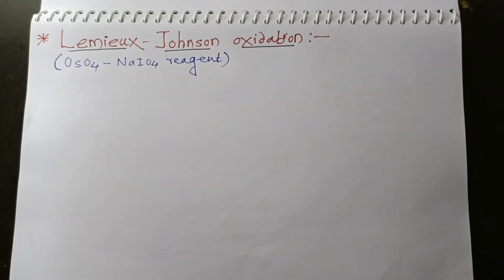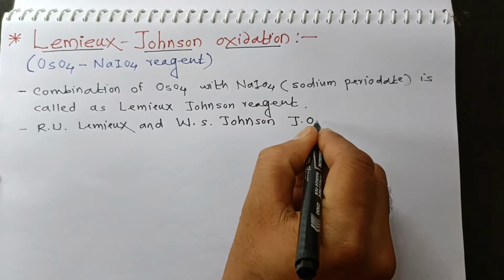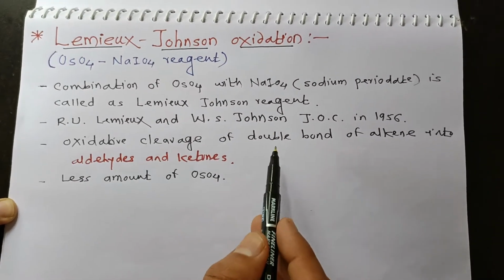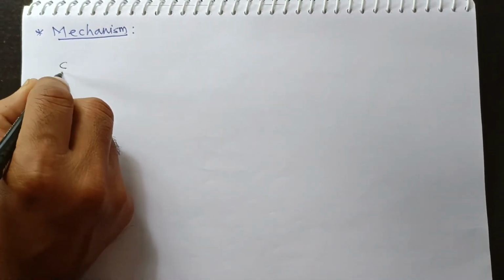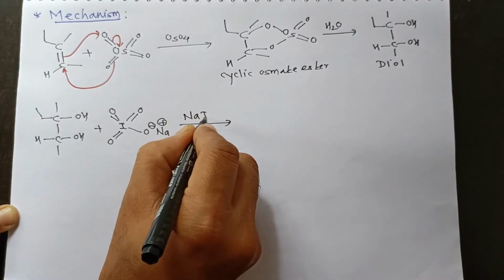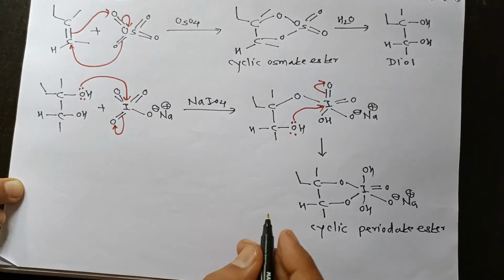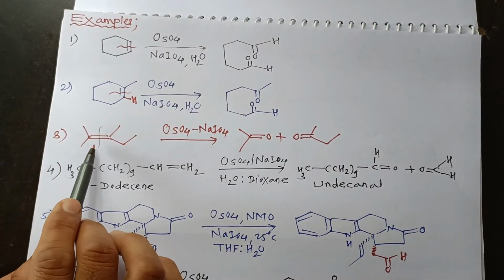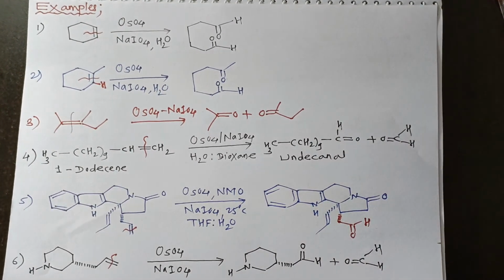OsO4 - NaIO4 Reagent : Oxidation ( Part VII)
Lemieux - Johnson Regent- Oxidising Reagent